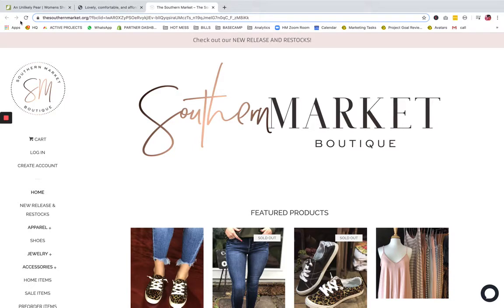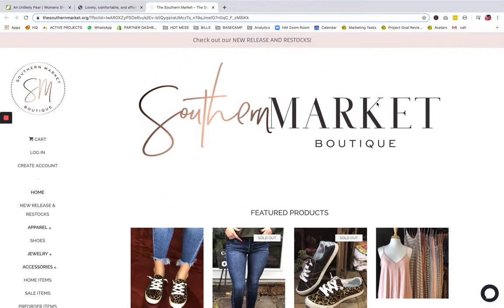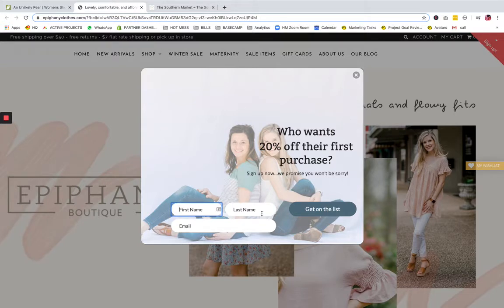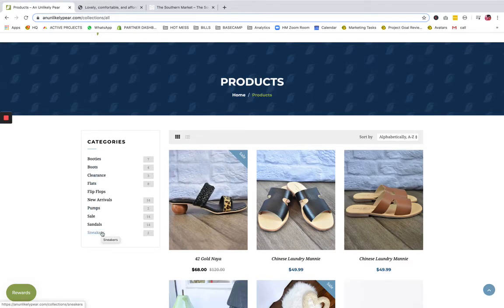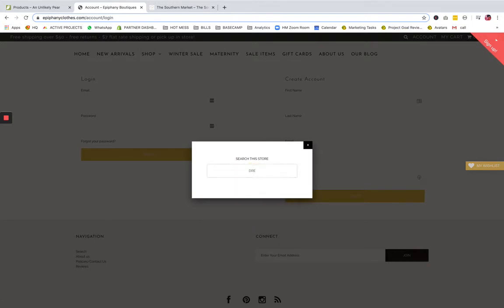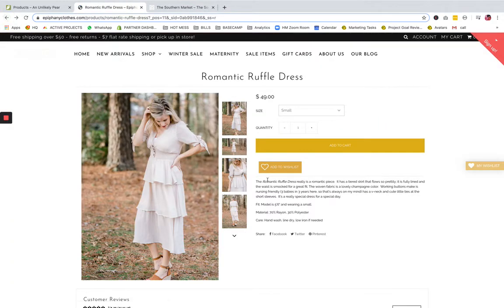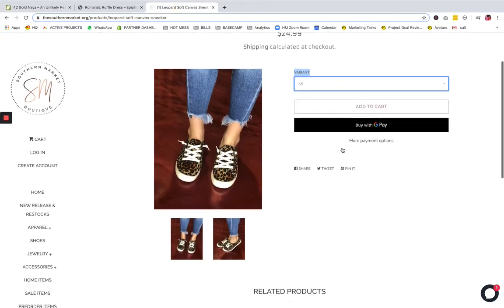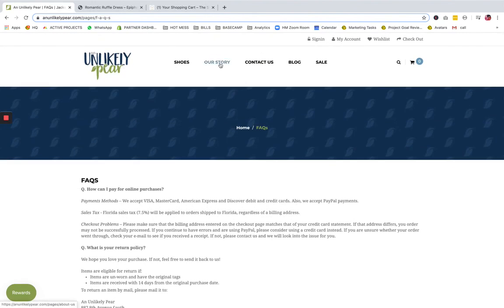Boutique Website Audits | Mini-Critiques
Can you afford 15-30 minutes to check up on your website!?!? Or the question is, can you afford not to??